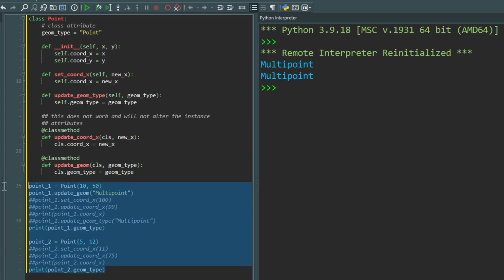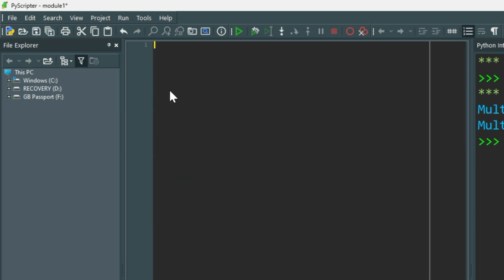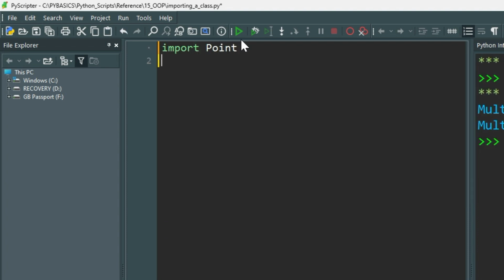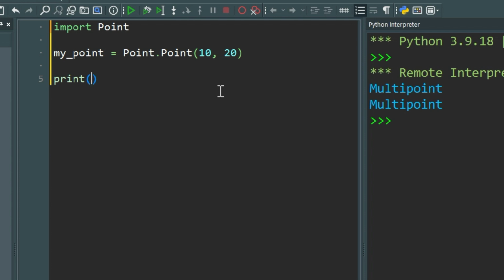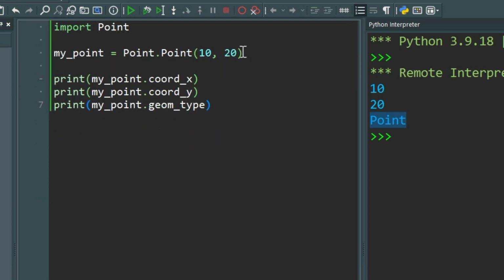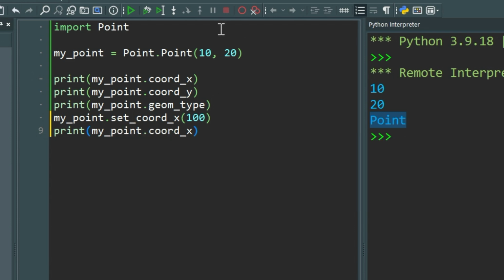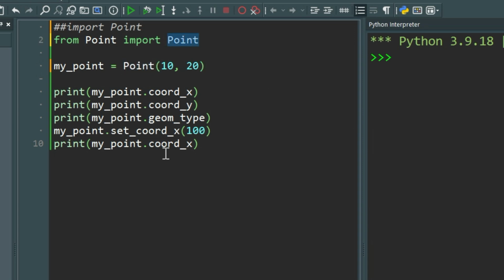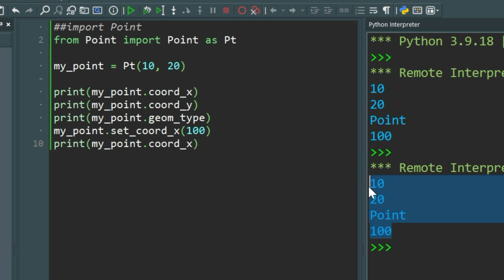1504 OOP: Class Import from An Introduction to Python Programming with a GIS Focus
In this lesson we will save a class script as a .py file and then import the Point class into another python script for use.